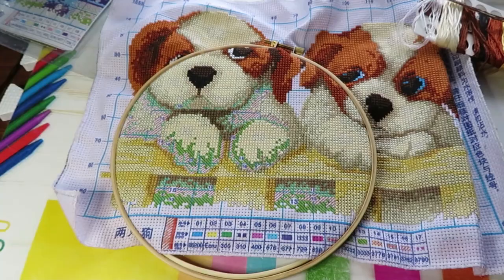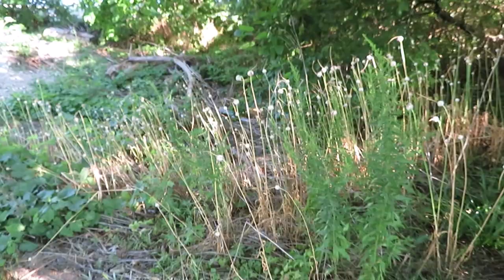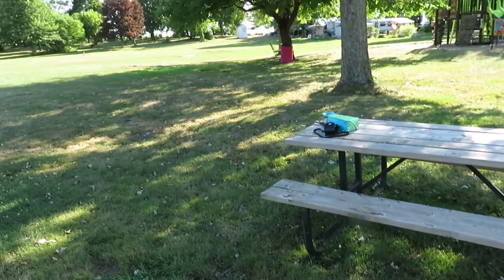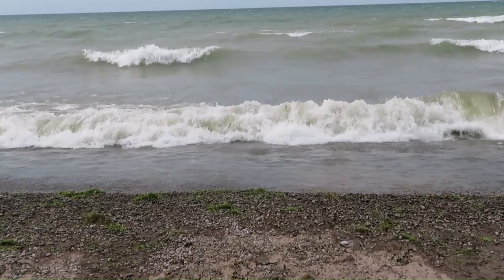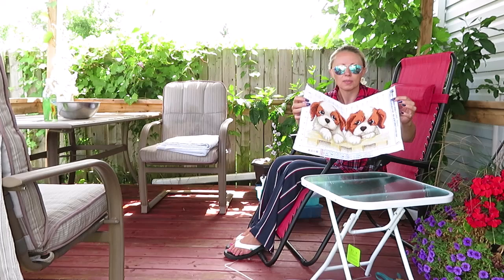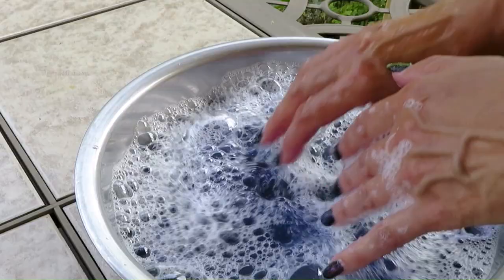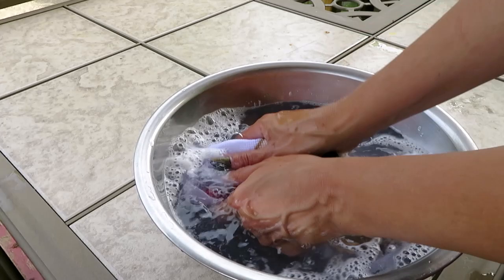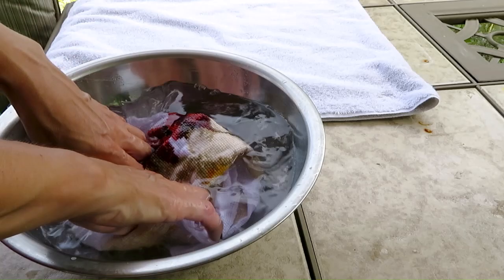One Finish Cross Stitch and More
UPDATE:
I contacted Fansells with your requests, and last night they put back on the Website lots of cross stitching canvases. Cottage is back also
Yeeyy!!! I finished my first cross stitching canvas from Fansells.com
I have to say, that i am very happy the way it looks washed. If you are beginner, this is the canvas for you to start.  In the mix little bit of camping vlog here too. I hope you like it.

Equipment I'm using in my videos:
Marble Backdrop
Large Backdrop